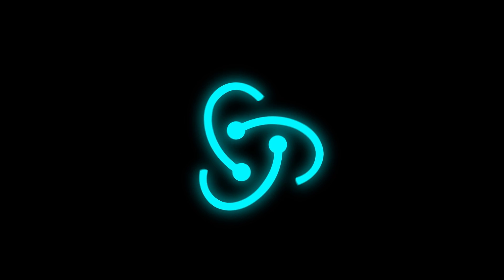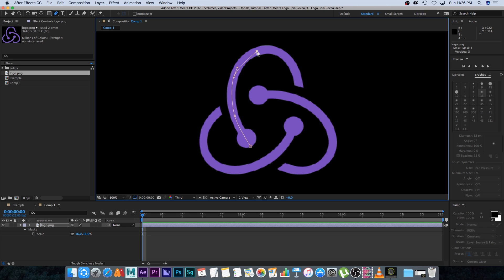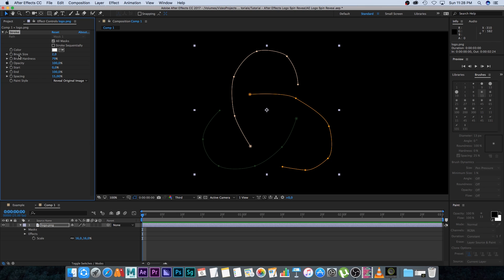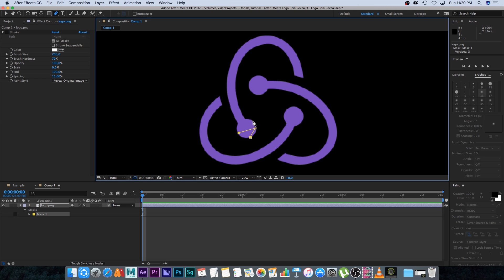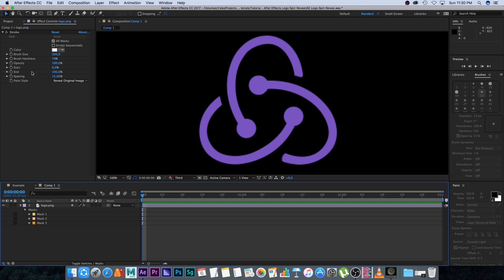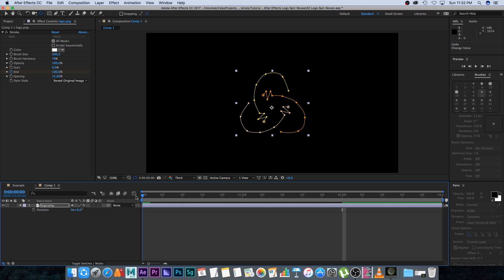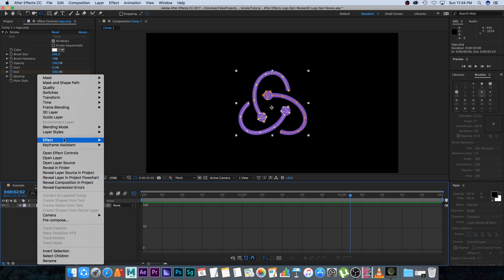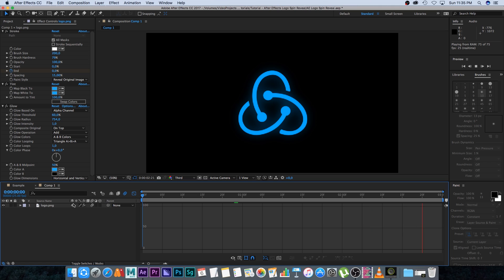After Effects Tutorial Logo Spin Reveal Effect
In this Adobe After Effects CC tutorial I will show you how you can create a cool logo reveal effect using built in effects! You can use this effect for your YouTube intro video or just if you want to display your logo somewhere in a video!